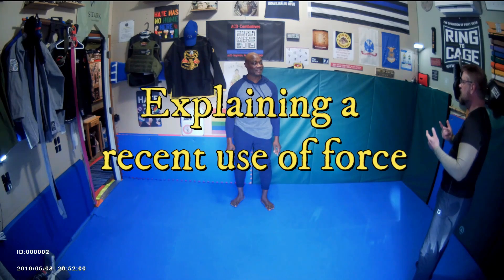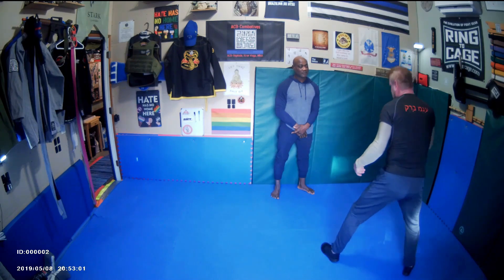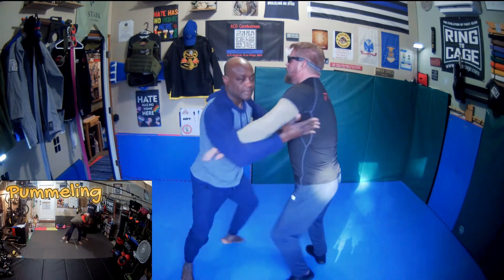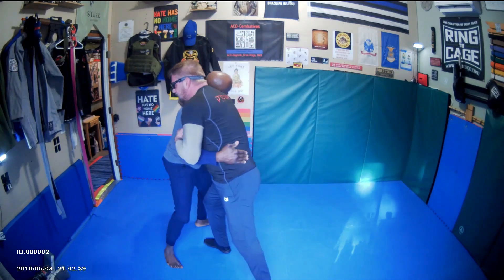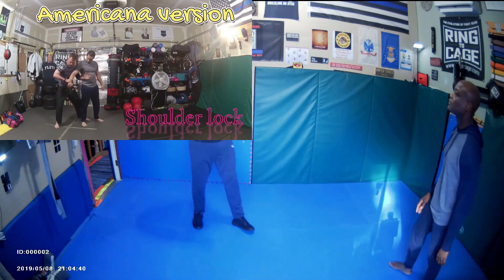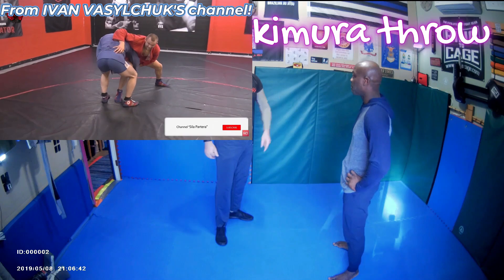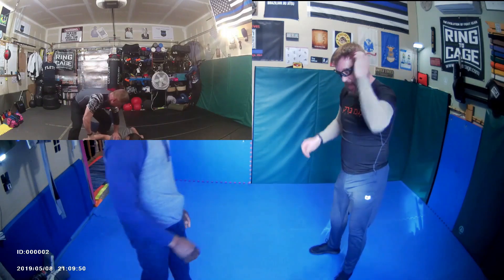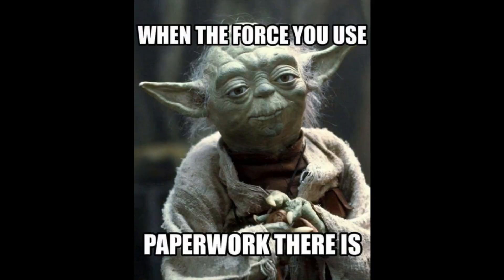Standing Key-lock (Standing Kimura drill).